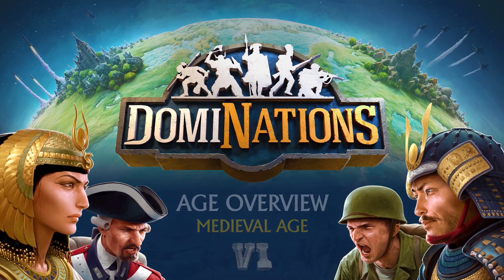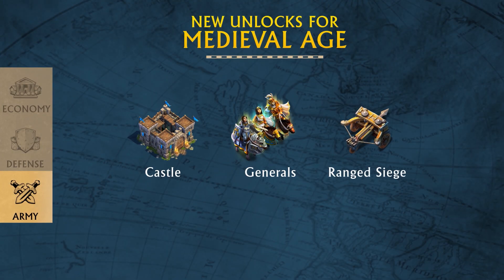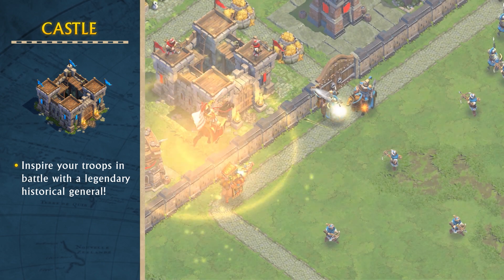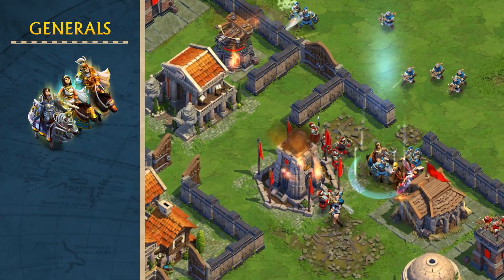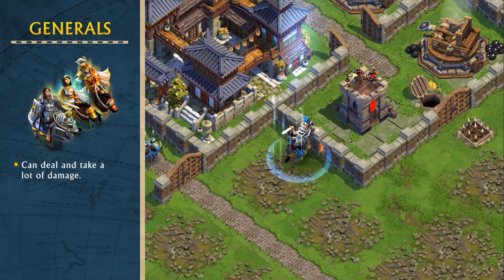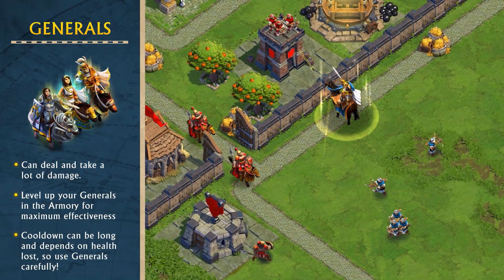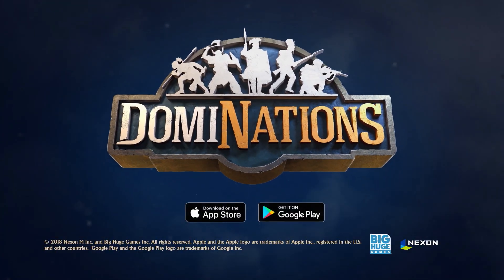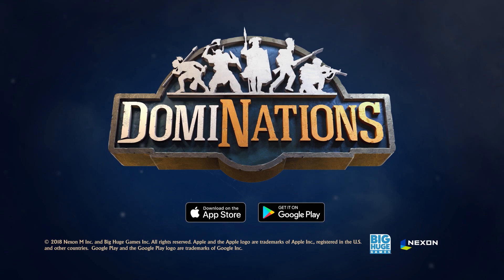DomiNations: Age Overview Series - The Medieval Age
Congratulations on reaching the Medieval Age ! This Age introduces a bunch of new buildings, new units, and a game-play mechanic with Generals—but where to begin? We’ve got you covered with a quick primer on some of the new things available in our Age Overview video series.